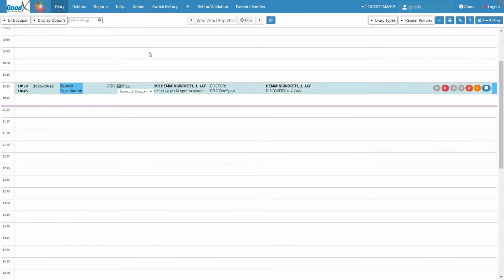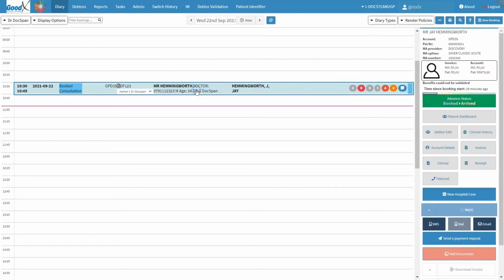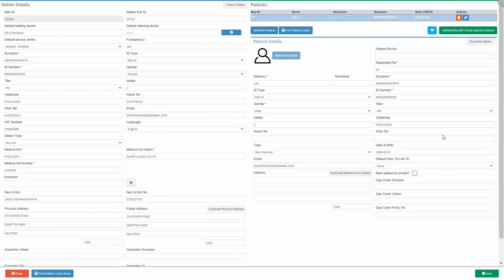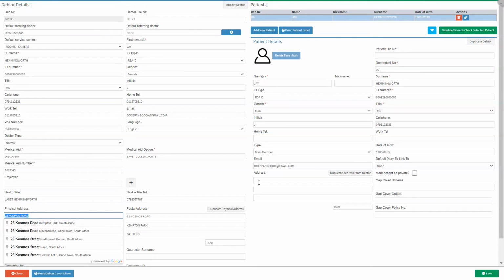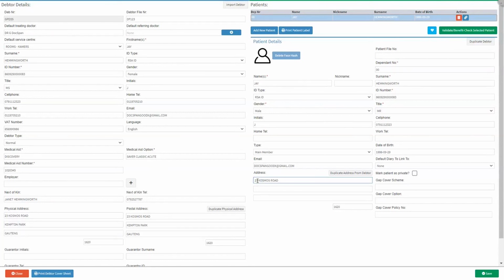GoodX Web App - How to Use the Copy as Text Function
▶ Goal of Tutorial Video:
The goal of this video is to show you how to use the "Copy as Text" function.